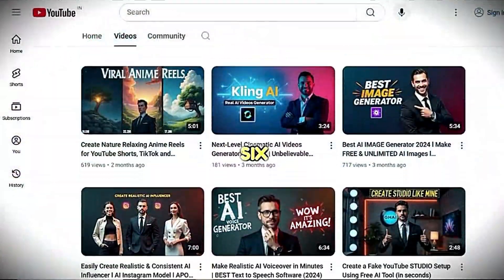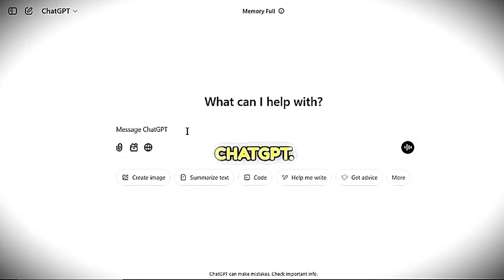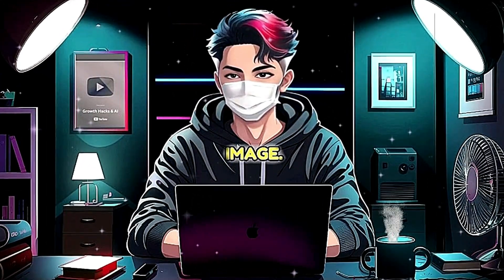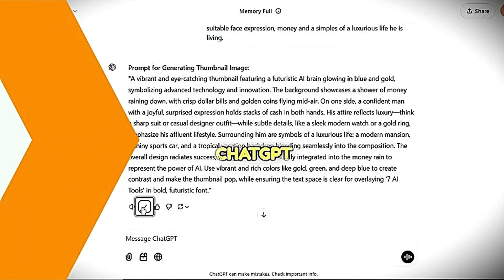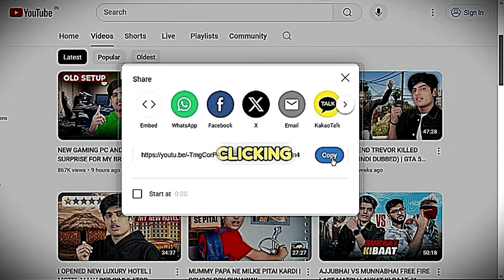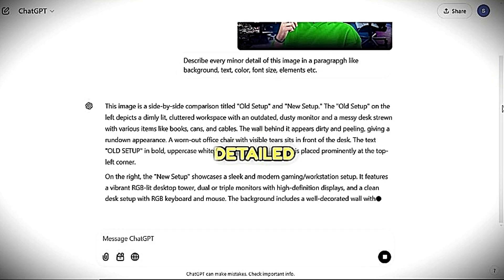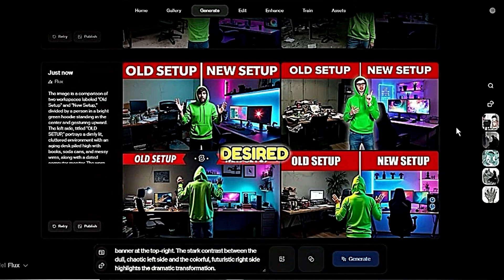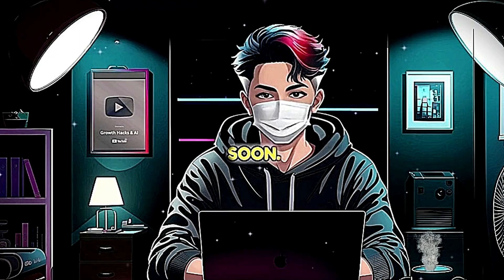How to Actually Make Viral AI THUMBNAILS l AI THUMBNAILS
MAKE VIRAL AI YOUTUBE THUMBNAILS with FREE AI TOOL (in SECONDS)
How to Actually Make Viral AI THUMBNAILS🔥 | How to Make Thumbnails Using AI | How to Make Amazing Thumbnails with This FREE AI Tool

🚀 Ready to take your YouTube channel to the NEXT LEVEL with STUNNING THUMBNAILS? In this tutorial, discover how to use Krea AI, a FREE AI TOOL, to create CAPTIVATING THUMBNAILS that grab attention and drive CLICKS!

🎨 Designing STANDOUT THUMBNAILS is crucial for attracting viewers. Krea AI makes the process EFFICIENT and CREATIVE, offering powerful features to enhance visual elements and select the perfect imagery.

📘 In this STEP-BY-STEP GUIDE, learn how to use Krea AI to craft EYE-CATCHING THUMBNAILS. Whether you're an experienced creator or just starting, this tutorial will help you create VIRAL THUMBNAILS that boost your content's performance!

Here are the main points important for Thumbnail:

1. Importance of Click-Through Rate (CTR) on YouTube.
2. Bright and contrasting colors to draw attention.
3. High-quality, HD images for professionalism.
4. Close-up shots for emotional connection.
5. Minimal text to avoid clutter.
6. Consistency in branding for recognition.
7. Before and after thumbnails for curiosity.
8. Eye-catching graphics to convey messages.
9. Action shots to intrigue viewers.
10. Testing and optimizing thumbnails for effectiveness.
11. Researching and learning from successful creators in your niche.

The best  color combinations

1. Electric Blue and Neon Yellow (007bff & ffff00)
2. Royal Purple and Turquoise (6f42c1 & 1abc9c)
3. Black and Lime Green (#000000 & 00ff00)
4. Hot Pink and Sky Blue (ff0080 & 007bff)
5. Cherry Red and Cream (ff0000 & fff)
6. Teal (38A3A5) and Coral (FF7F50)
7. Mustard Yellow (FFDB54) and Dark Purple (9C27B0)
8. Sky Blue (007BFF) and Light Pink (FFC0CB)
9. Black (#000000) and Neon Green (00FF00)
10. White (FFFFFF) and Burgundy (#800000)
11. Teal (0070C0) and Coral (FF7F50)
12. Mustard Yellow (FFDB54) and Purple (7E38BF)
13. Sky Blue (00BFFF) and Orange (FFA500)
14. Hot Pink (FF00FF) and Lime Green (00FF00)
15. Black (#000000) and White (FFFFFF)
--Here's the best fonts:

1. Bebas Neue
2. Montserrat
3. Open Sans
4. Poppins
5. Roboto
6. Calibri (sans-serif)
7. Arial (sans-serif)
8. Helvetica (sans-serif)
9. Georgia (sans-serif)